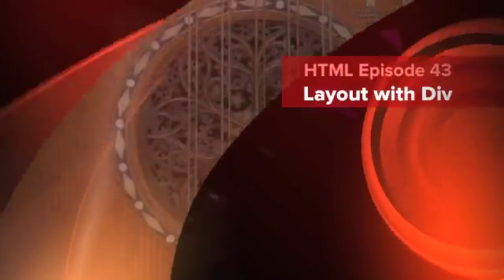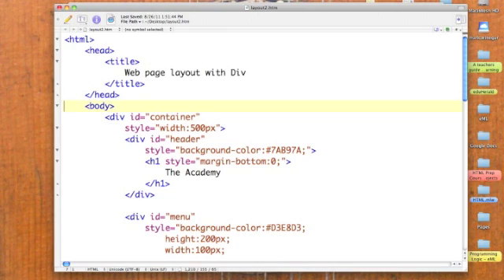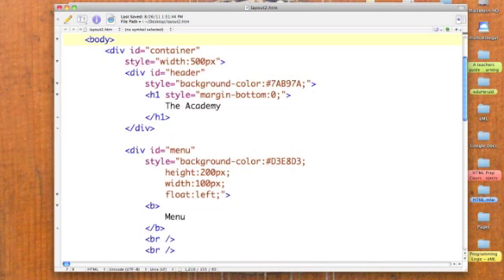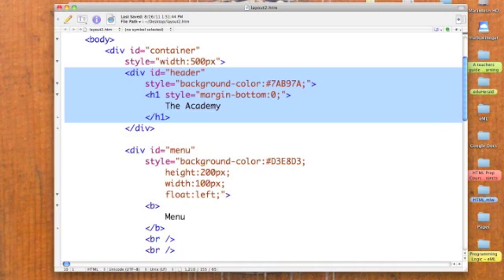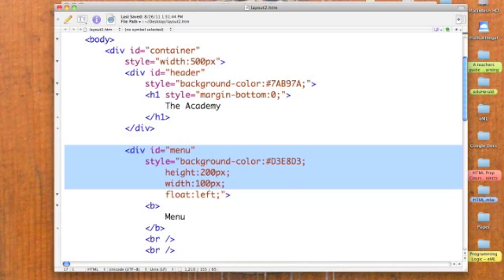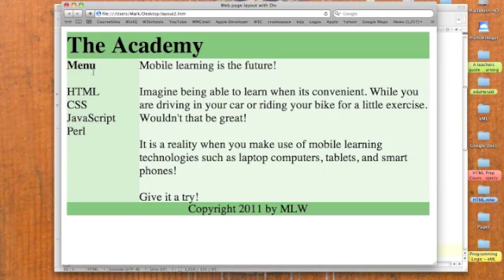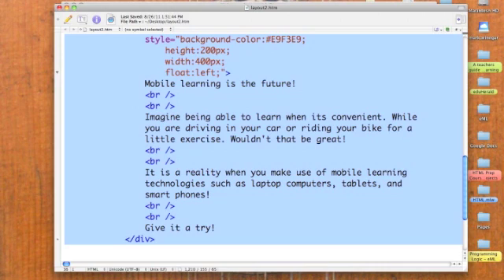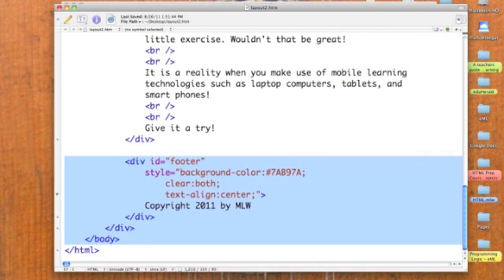HTML: Layout with Div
Dr. Mark demonstrates how to layout a web page using divisions.

This podcast is a companion resource to w3schools' HTML tutorial Layouts